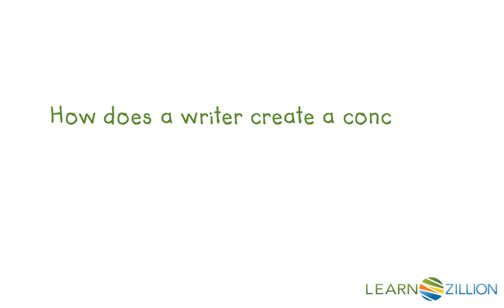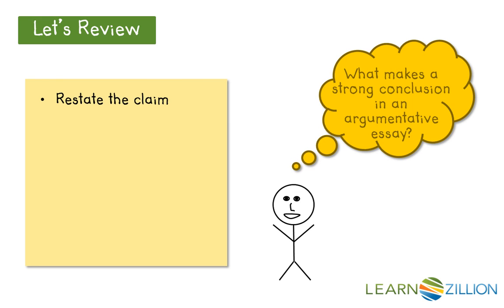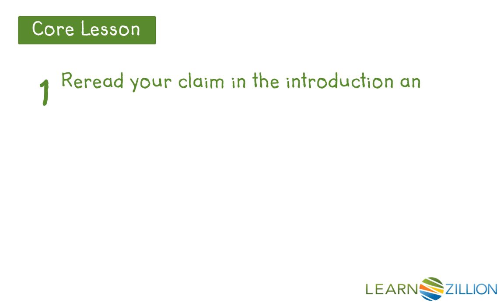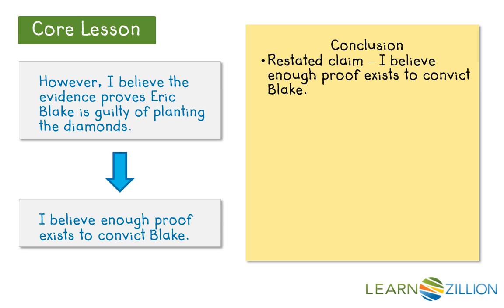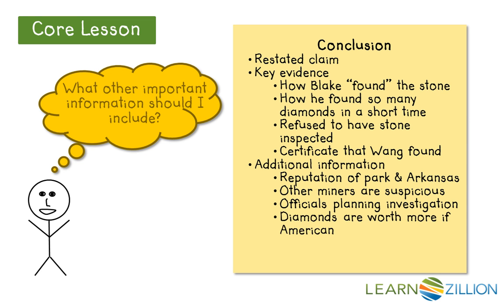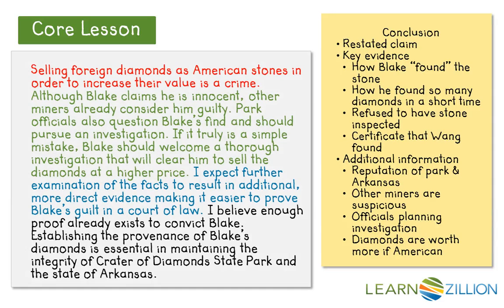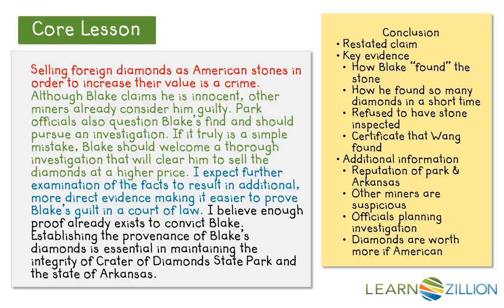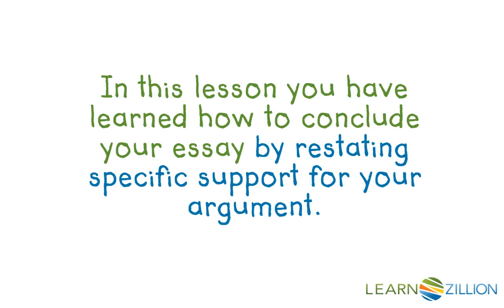Conclude an essay by restating specific support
In this lesson you will learn how to conclude your essay effectively by restating specific support for your argument. This lesson focuses on the article, "The Curious Case of the Arkansas Diamonds"

ADDITIONAL MATERIALS

STANDARDS

CCSS.W.11-12.1.e Provide a concluding statement or section that follows from and supports the argument presented.

TEKS.E4.16.C an organizing structure appropriate to the purpose, audience, and context;